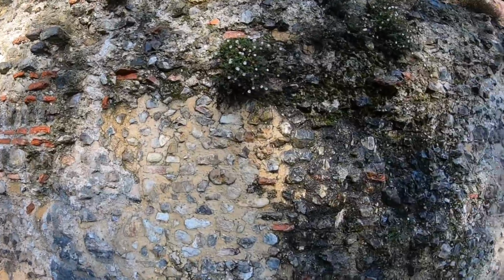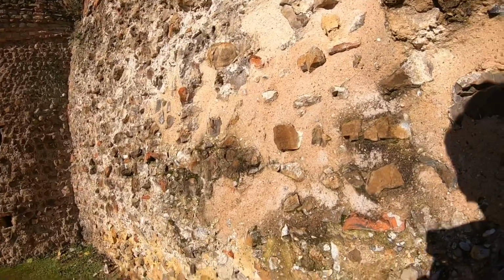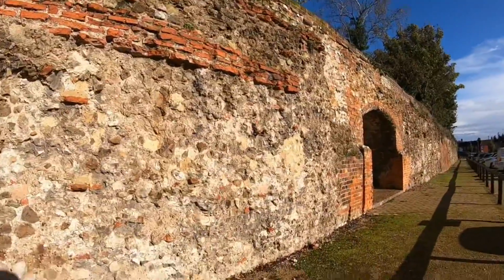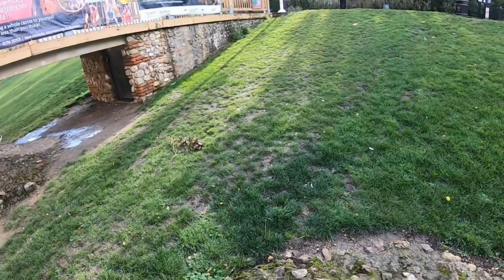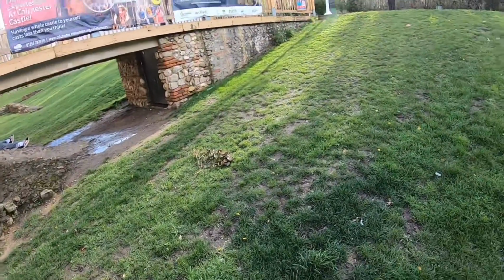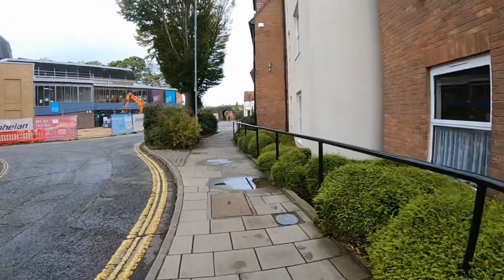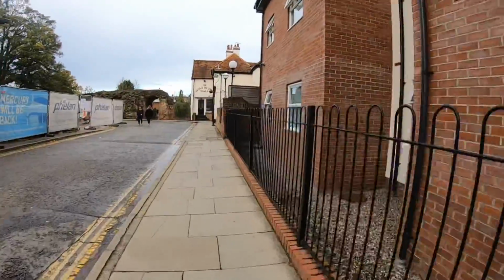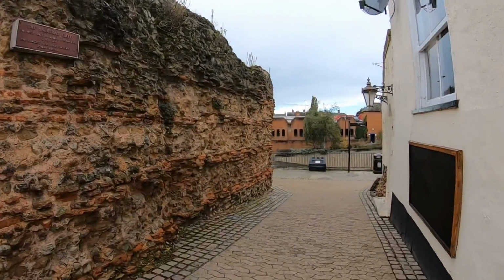Romans in Colchester, Essex. Lets see what Boudica didn't burn down.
Colchester in Essex, was an important[2][3] town in Roman Britain, and the first capital of the province. It is claimed to be the oldest town in Britain.

] The Roman town began life as a Roman Legionary base constructed in the AD 40s on the site of the Brythonic-Celtic fortress following its conquest by the Emperor Claudius.[5] After the early town was destroyed during the Iceni rebellion in AD 60/61, it was rebuilt, reaching its zenith in the 2nd and 3rd centuries.[5] During this time it was known by its official name Colonia Claudia Victricensis (colonia clavdia victricensis),[6] often shortened to Colonia Victricensis, and as Camulodunum, a Latinised version of its original Brythonic name.[7] The town was home to a large classical temple, two theatres (including Britain's largest), several Romano-British temples, Britain's only known chariot circus, Britain's first town walls, several large cemeteries and over 50 known mosaics and tessellated pavements.[2][3][5][8] It may have reached a population of 30,000 at its height.[9] It was not until the late 18th century that historians realised that Colchester's physical Brythonic and Roman remains were the city mentioned in ancient literature as "Camulodunum.